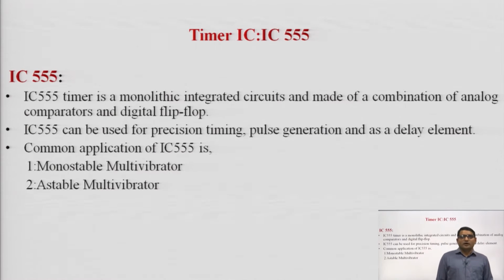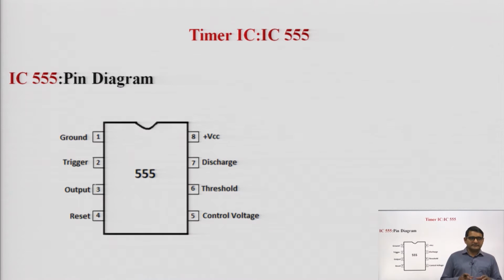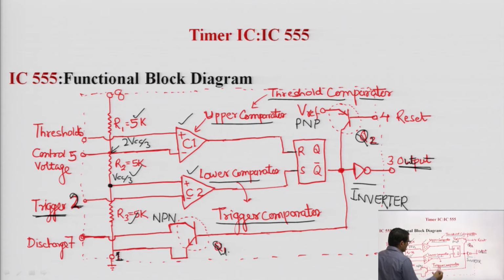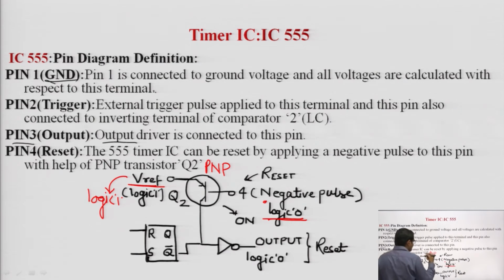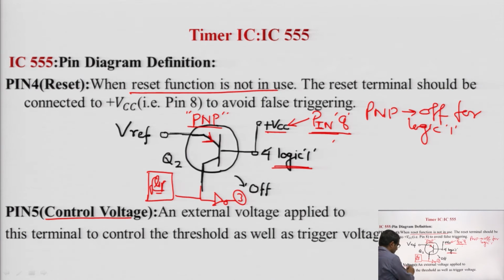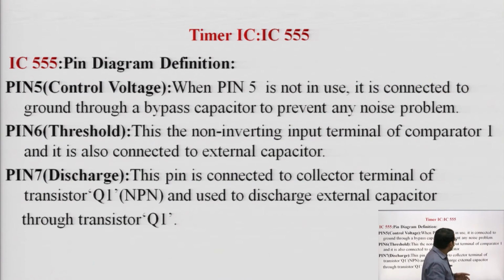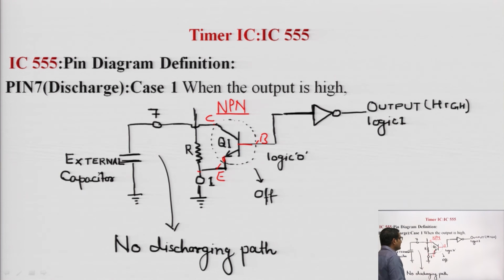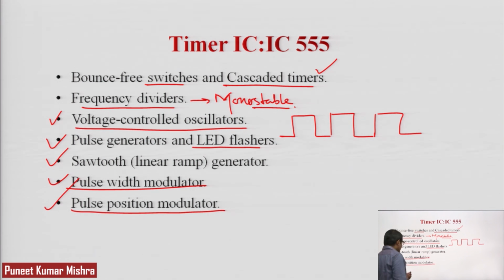Timer IC: IC 555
Subject:EC
Course:Integrated Circuits